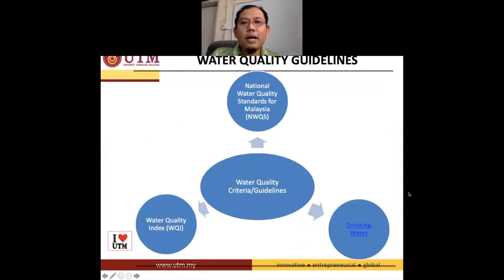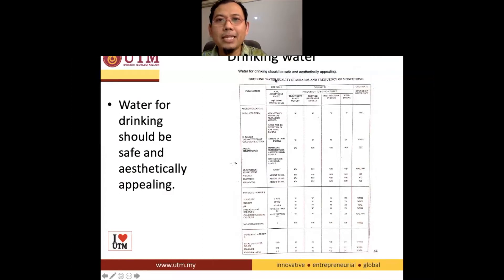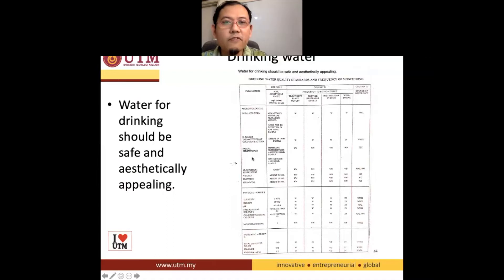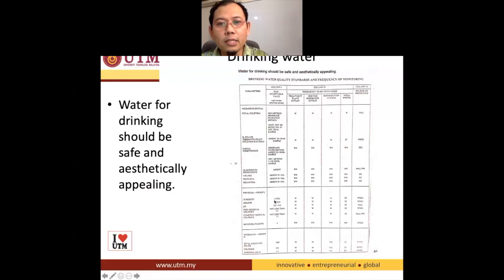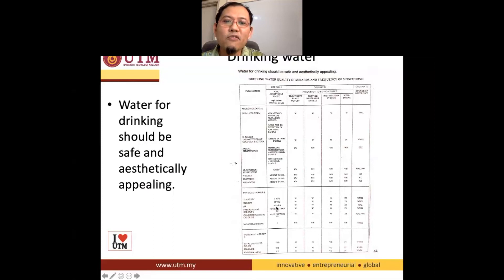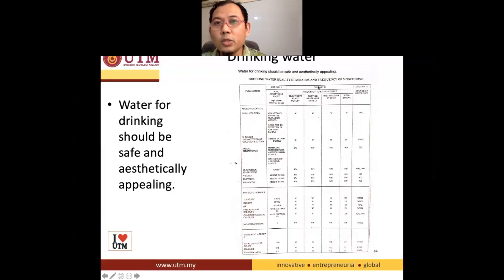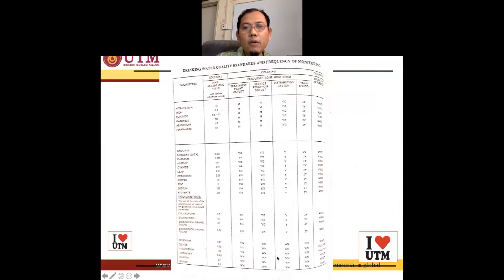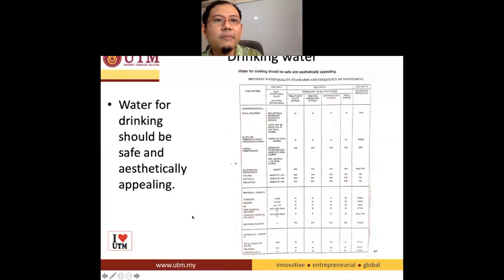16 3 Drinking Water Quality Standards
Drinking Water Quality Standards